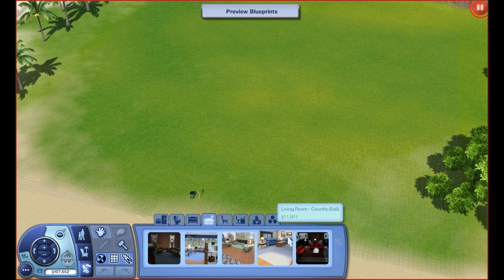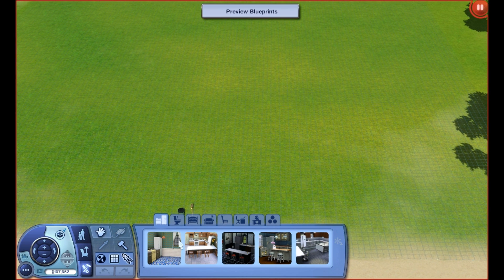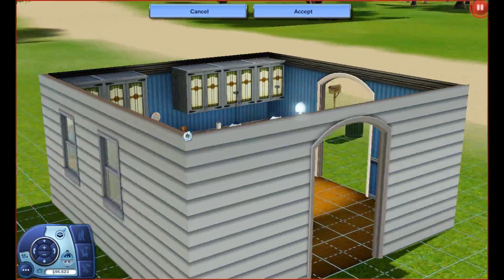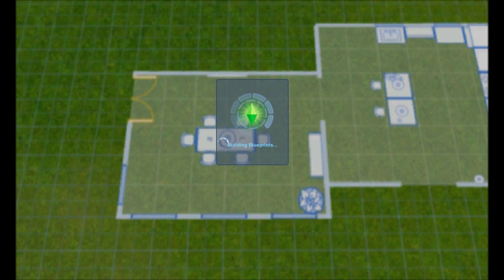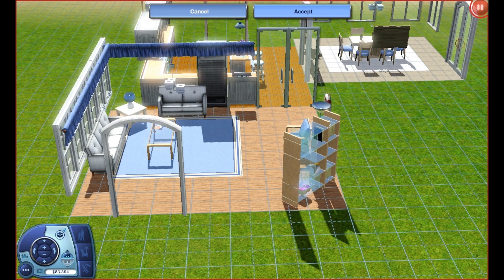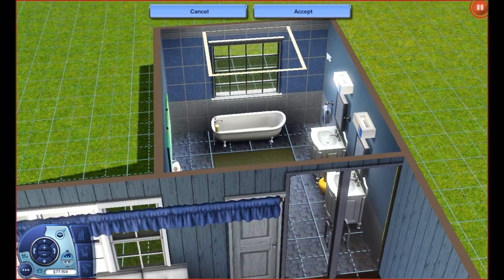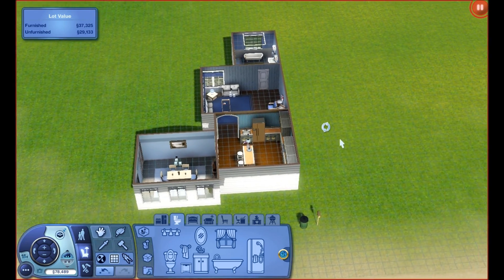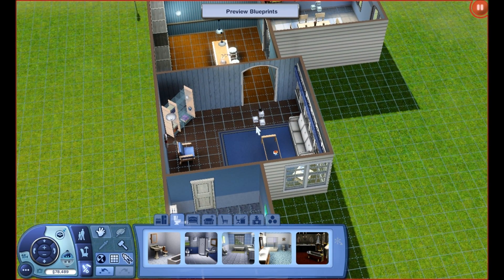Sims 3 How-To: Use the Blueprint System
With the 1.42 update came this puzzling and extraordinarily new feature, the blueprint system! This video details the basics of using it properly. Questions? Leave them in the comments below.